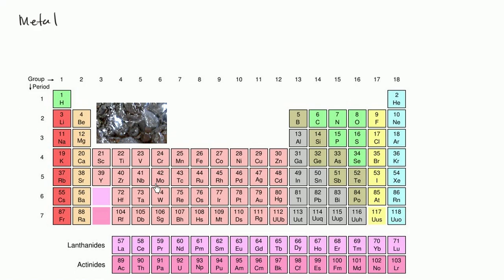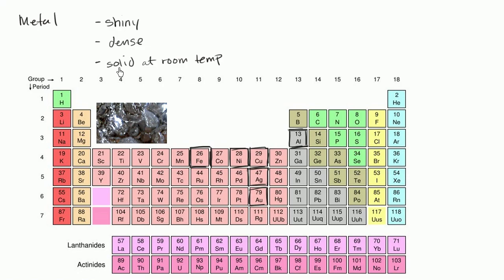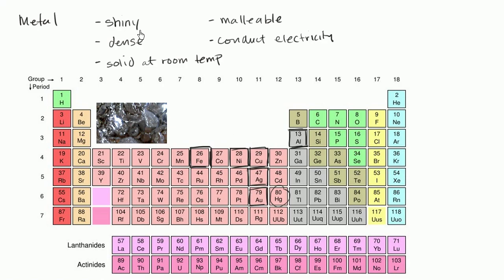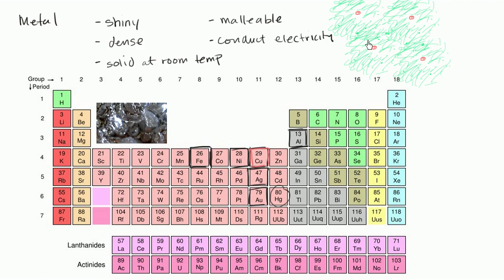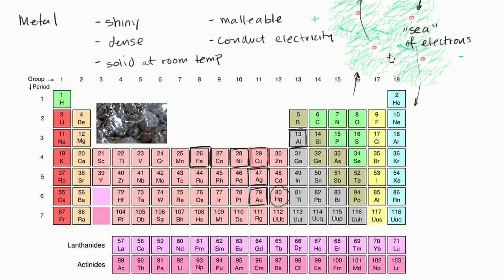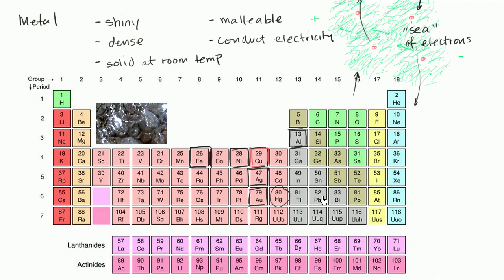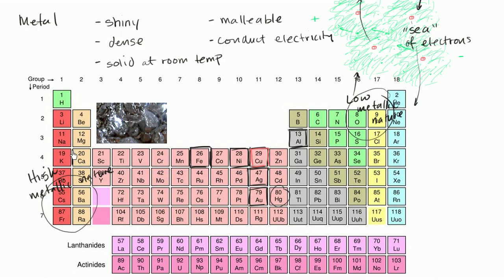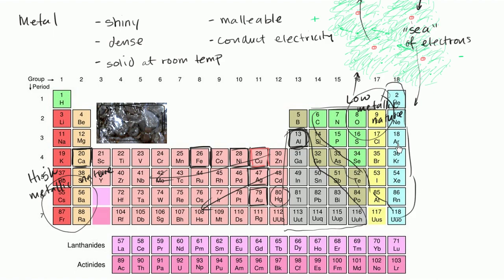Metallic nature | Chemical bonds | Chemistry | Khan Academy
Properties of metals and how we can explain their properties using electron "sea" model.